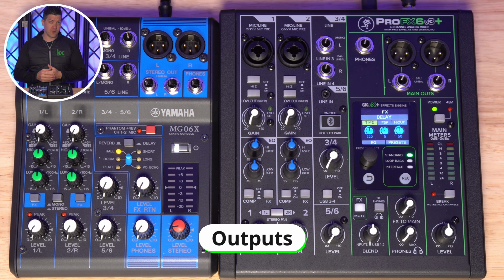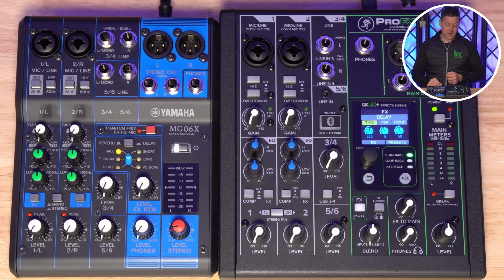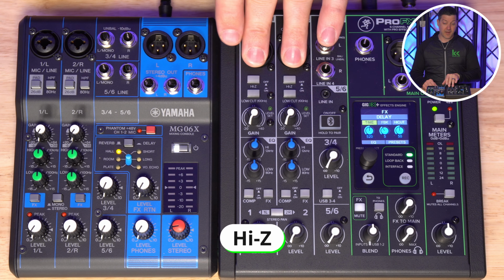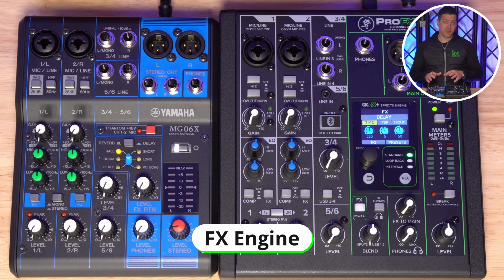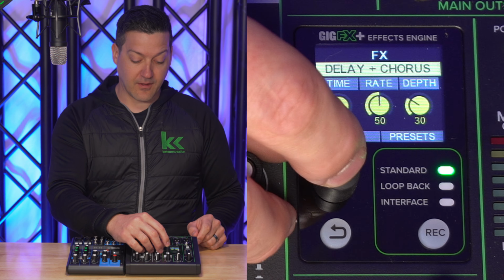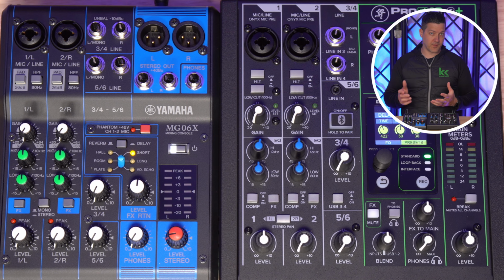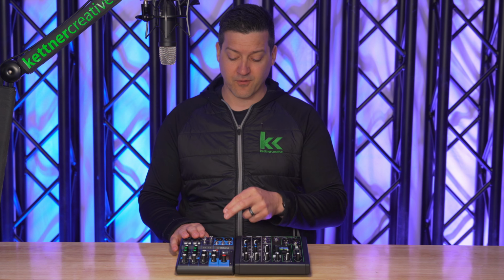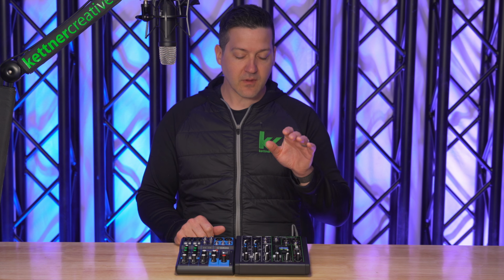Yamaha MG06X vs Mackie ProFX6v3+ Audio Mixer | Complete Comparison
Audio mixer showdown: Yamaha MG06X vs Mackie ProFX6v3+!

In this in-depth comparison, we'll break down the features, sound quality, and usability to help you decide which audio mixer suits your needs. Whether you're a musician, podcaster, or live sound engineer, this video covers everything you need to know.

CHAPTERS:
0:00 - Introduction
0:30 - Price & Specs
0:42 - Outputs
1:06 - USB Connectivity
1:26 - Blend Knob
2:01 - Headphone Control
2:14 - Inputs
2:47 - Microphone Inputs
2:57 - Line Level Pad
3:17 - HPF / Low Cut
3:43 - Hi-Z
4:12 - Microphone Preamp
4:36 - EQ
4:49 - Compressor
5:15 - FX Engine
7:16 - Stereo Line Level Inputs
7:50 - USB Input
8:22 - Bluetooth Input
9:00 - 48v Phantom Power
9:16 - Recommendation
11:32 - Final Thoughts

SOFTWARE & TOOLS:
Davinci Resolve